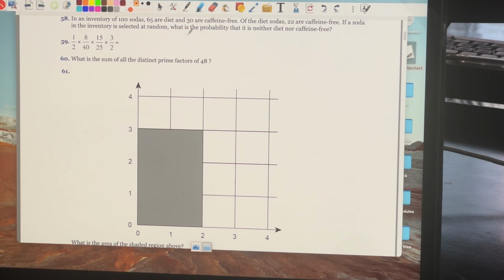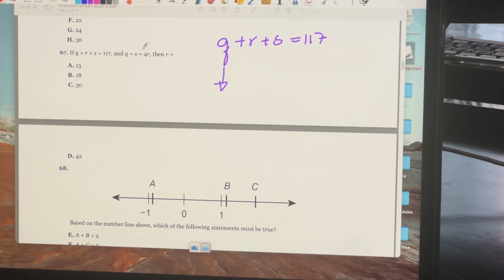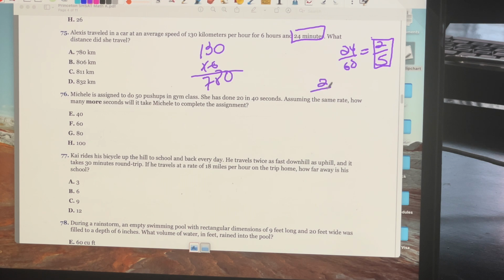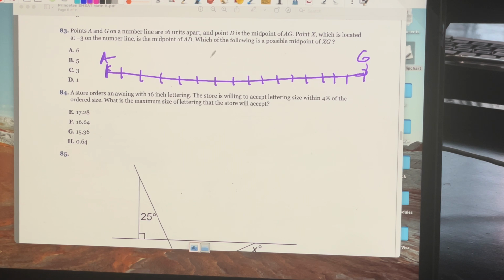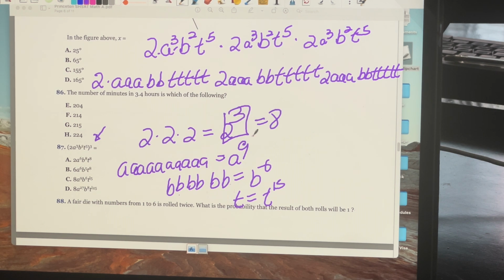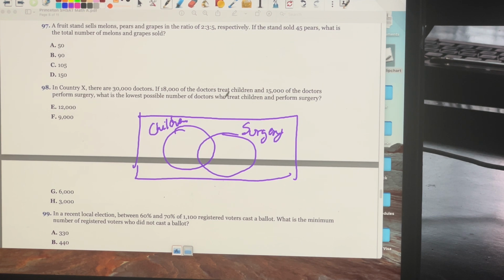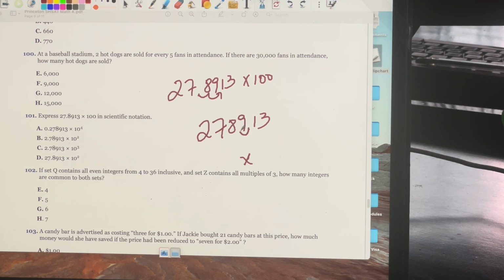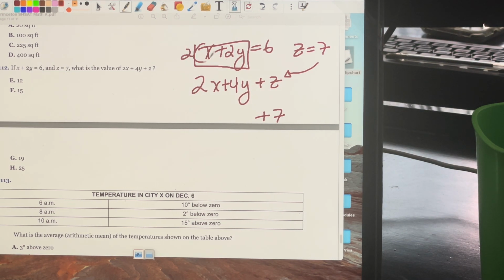Prince Test 1